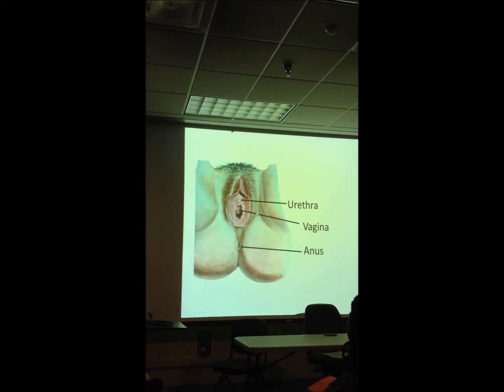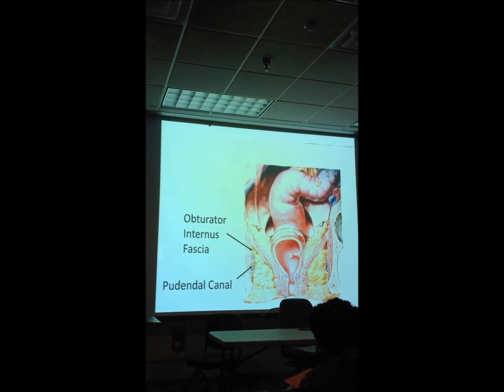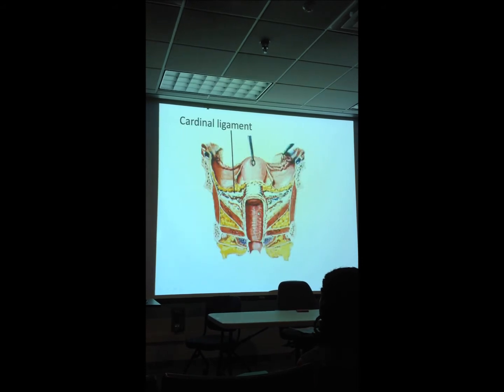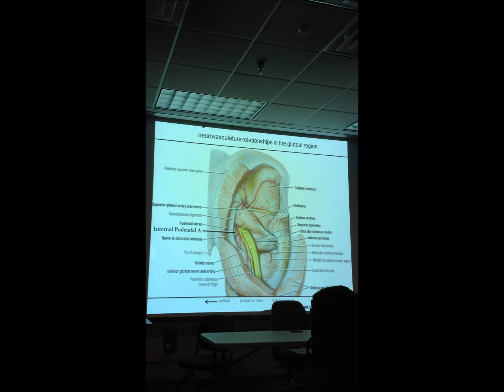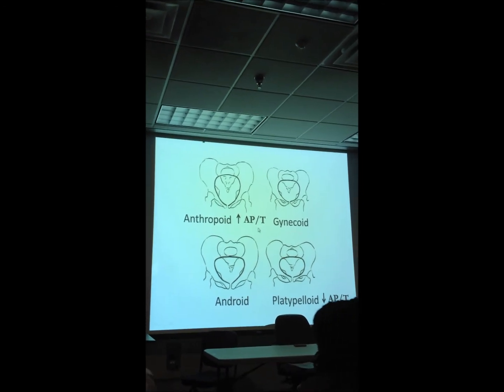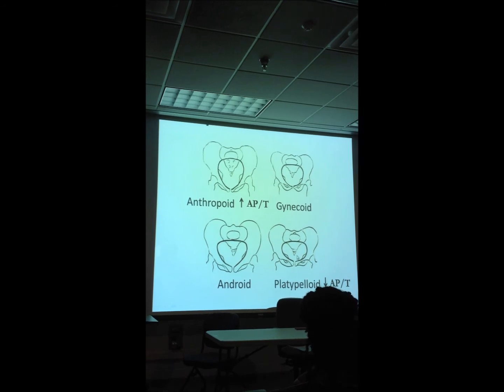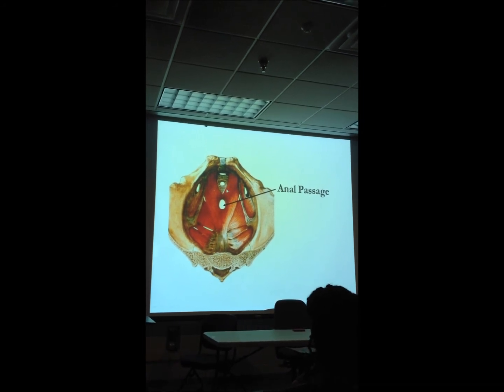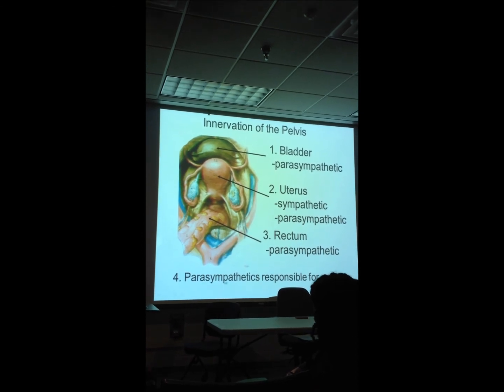SAEP anatomy 7.wmv